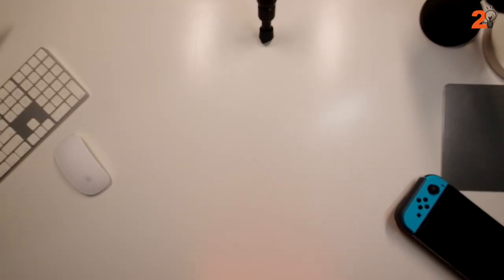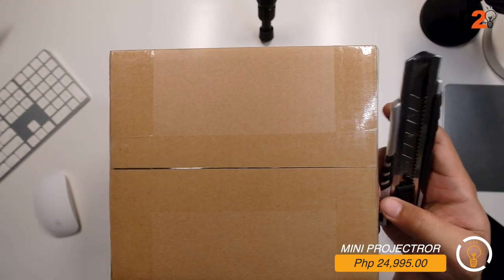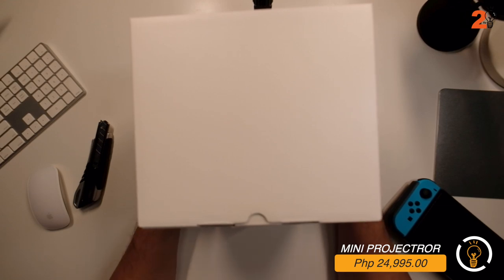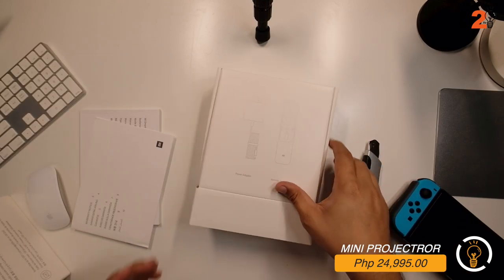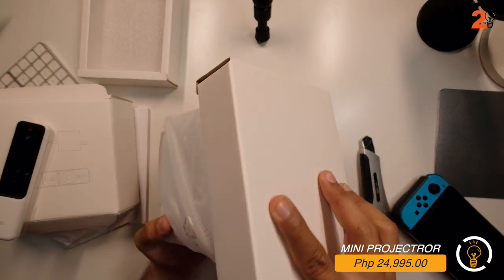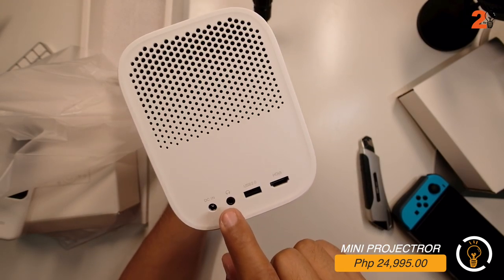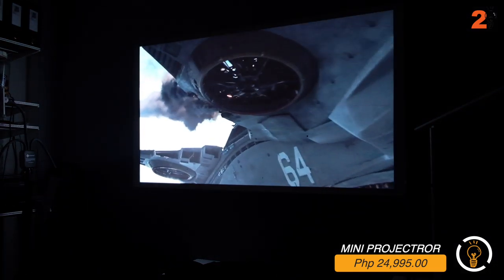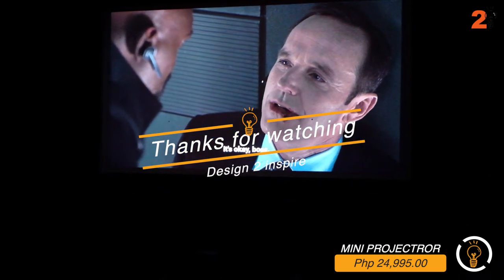High Definition / Portable Interior Cinema projector / Budget friendly / 150 Inches / Xiaomi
Architecture - Interior Design - Construction

We’re a group of young architects and individuals in the metro manila area. HF_L DESiGN CONSULTANCY plans and designs newly and innovative structures with people in mind. We find inspiration in unusual and sustainable projects. Our vision is for our design to change the world.

Facebook Page  @Design 2 Inspire
Viber           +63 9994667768 Design 2 Inspire
Line .           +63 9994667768 Design 2 Inspire